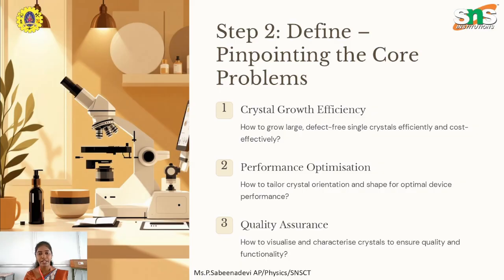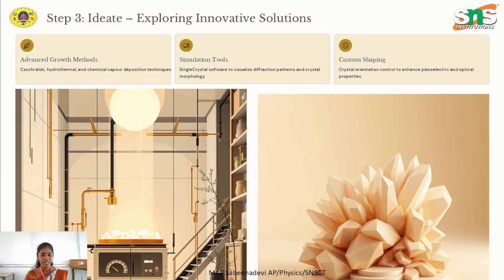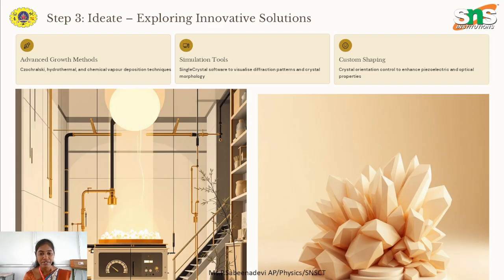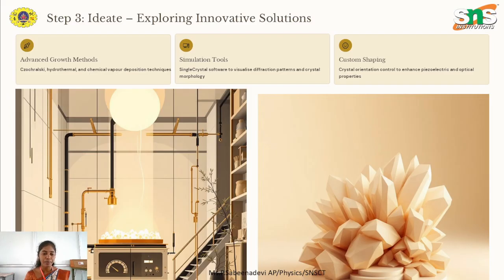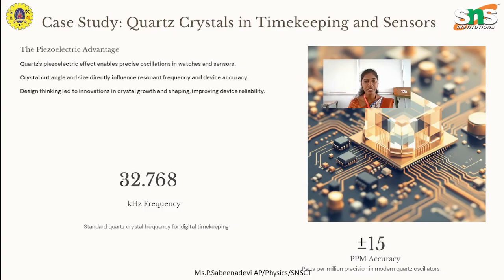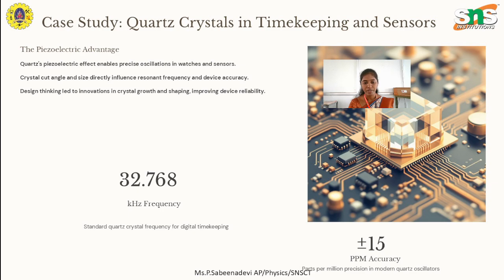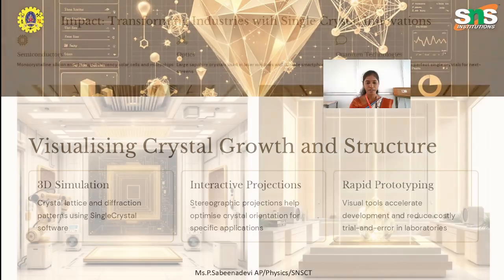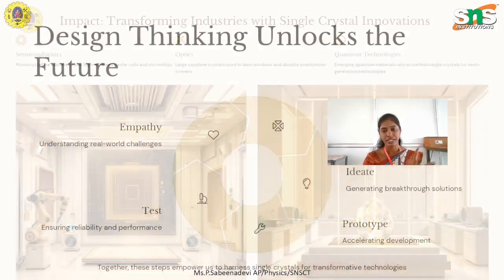Design Thinking for Single-Crystal Applications| Engineering Physics| SNS Institutions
Discover how Design Thinking principles can be applied to the world of single-crystal applications, bridging creativity, user-centric approaches, and scientific innovation. This video explores how empathizing, defining, ideating, prototyping, and testing can inspire new perspectives in crystal growth, material design, and advanced engineering solutions. Whether you’re a researcher, engineer, or student, you’ll learn how design thinking fosters innovation in solving challenges related to single-crystal technologies across electronics, photonics, and materials science.